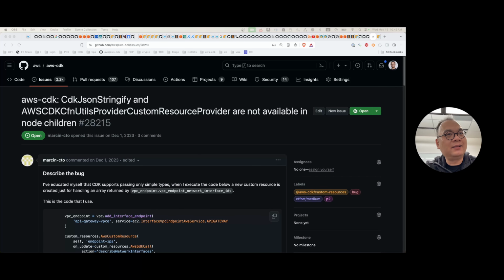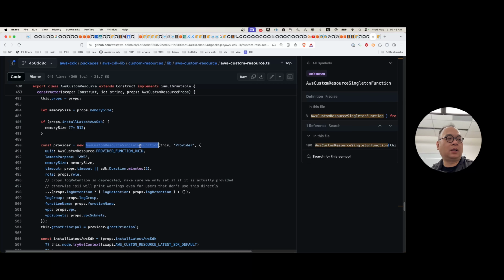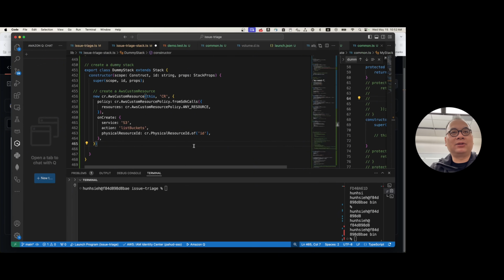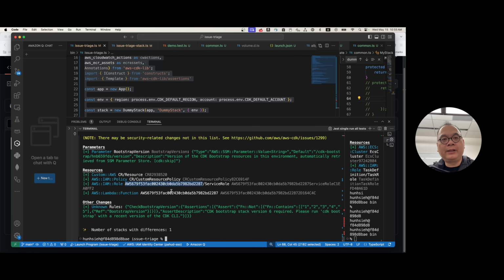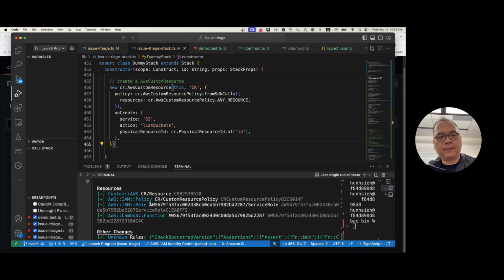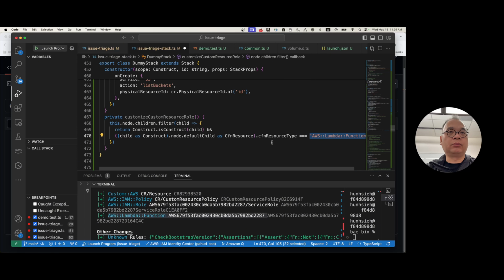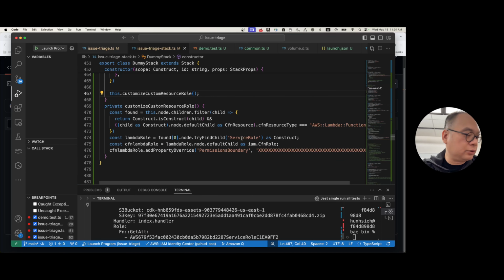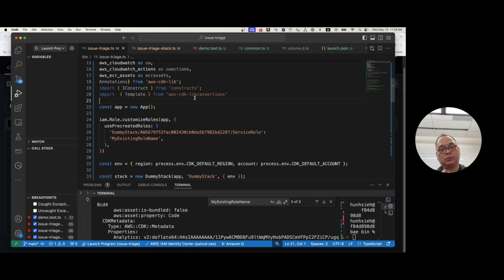[4K] EP102 - Customize your IAM role for AwsCustomResource using Amazon Q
In this video, we'll demo the tips to customize the IAM role created by the AwsCustomResource singleton function using a very handy private construct method as well as the iam.Role.customizeRoles. I hope you find this very interesting and useful.

0:00 greetings
1:00 the implementation of AwsCustomResource
1:50 what's the SingletonFunction
3:25 open the IDE
4:10 CDK internals - find the cat in the box
6:14 VSCode debugger
6:37 what's inside the stack
8:15 write a private construct method with Amazon Q
11:50 iam.Role.customizeRoles
12:36 wrapping up